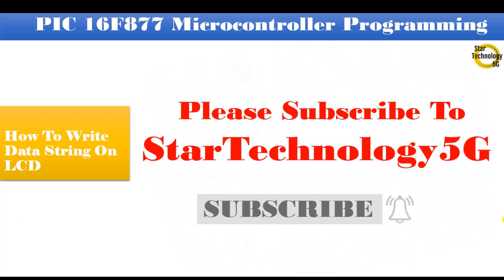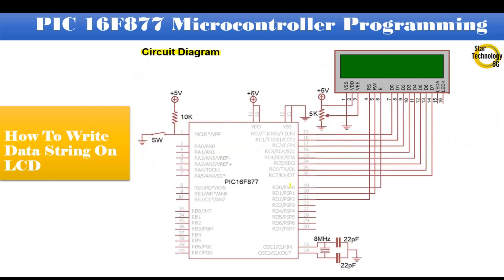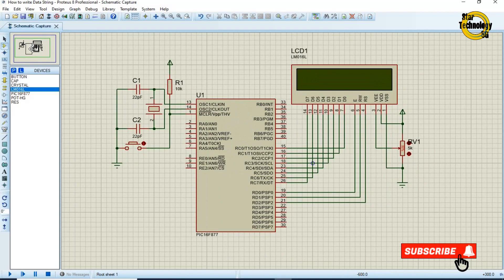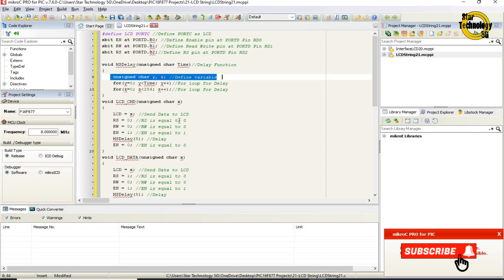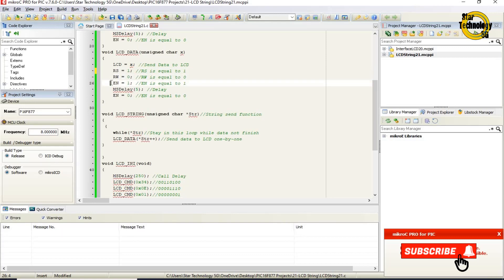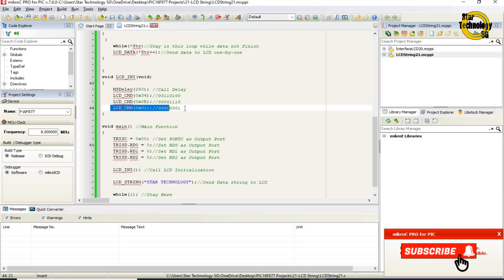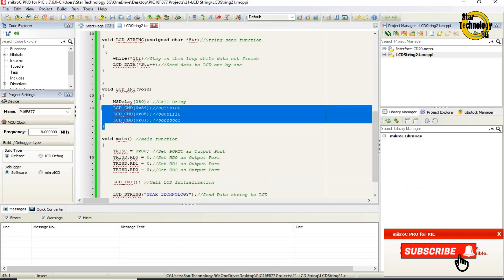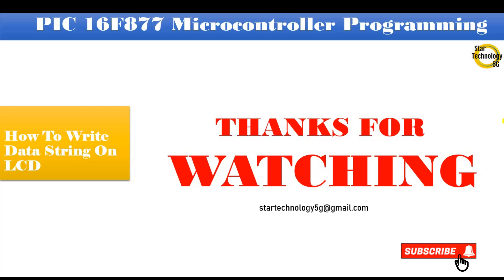Microcontroller PIC16F877 Video 29 How To Write Data String on LCD Using Mikro C for PIC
How To Interface LCD

There are two modes of LCD connecting with the microcontroller.
8-Bits Mode
4-Bits Mode

The appropriate mode is selected at the beginning of the operation in the process called “Initialization”. The 8-bits LCD mode uses outputs D0-to-D7 to transfer data. And 4-bits mode uses only 4 higher bits D4-to-D7 for communication, while others may be left unconnected.

Project: How To Write Data String On LCD.

In this project, we will use the 16x2 characters LCD. LCD’s data pins connect with PORTC and EN, RS and RW pins of LCD connect with RD0, RD1, and RD2 pins of the PIC16F877 microcontroller. And the microcontroller operates with an 8MHz crystal.

21 Microcontroller PIC16F877 Video-21 How To Display Character On Dot Matrix Display Using Mikro C for PIC
23 Microcontroller PIC16F877 Video-23 How To Display Data String On Dot Matrix Using Mikro C for PIC
24 Microcontroller PIC16F877 Video-24 How To Scroll Data On Dot Matrix Display Using Mikro C for PIC
25 Microcontroller PIC16F877 Video-25 How To Display Character On Dot Matrix Display Using 74HC595  Mikro C for PIC